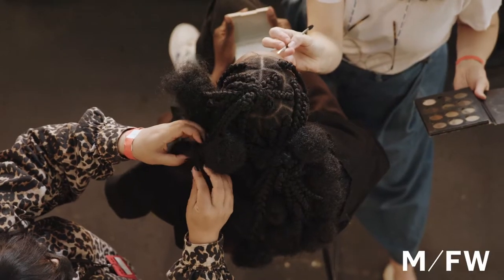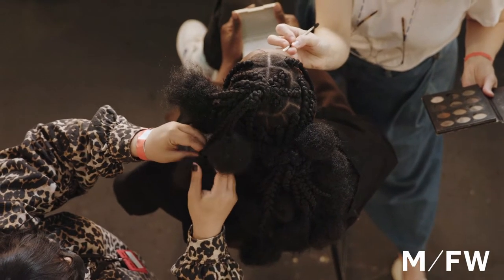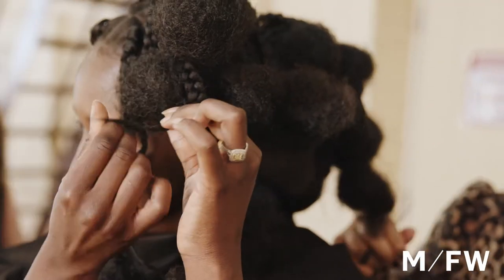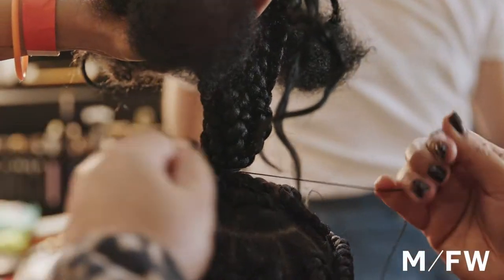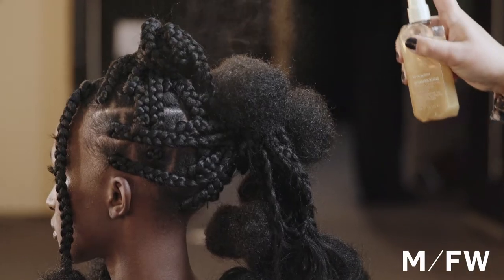M/FW 2020: COLLECTIVE CLOSETS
Intricate patterns, bold colours and statement accessories paid homage to the designers’ African Heritage. To complete the look, each model wore braids that took on sculptural forms and easily stole the show. To get the finished look, the KEVIN.MURPHY SEWING.KIT was essential alongside utilising YOUNG.AGAIN, SESSION.SPRAY and SHIMMER.SHINE to get the perfect glowy finish.